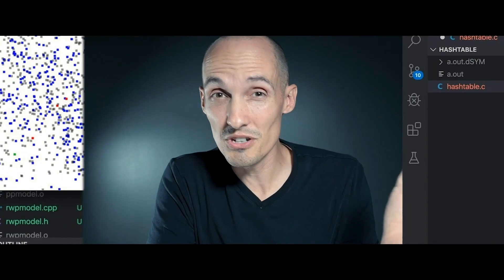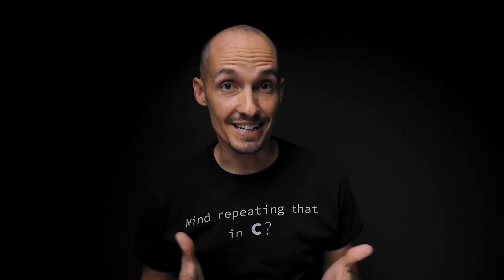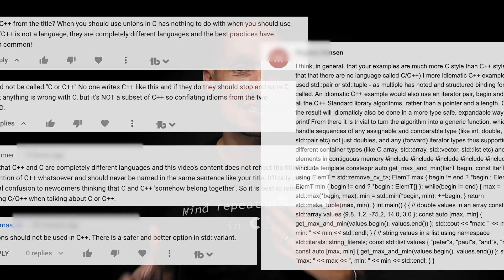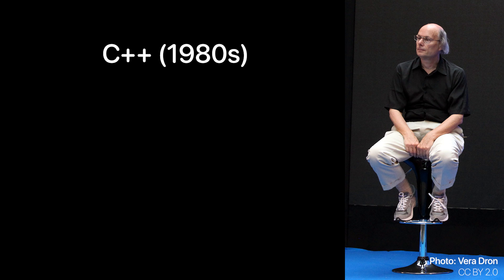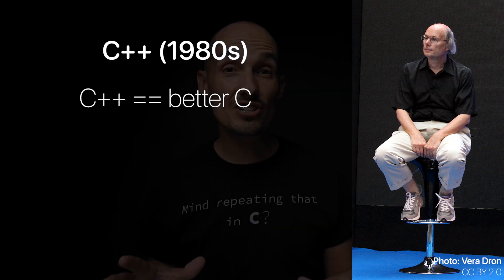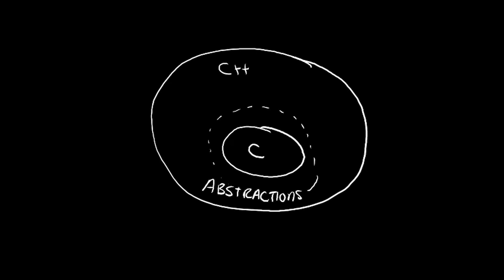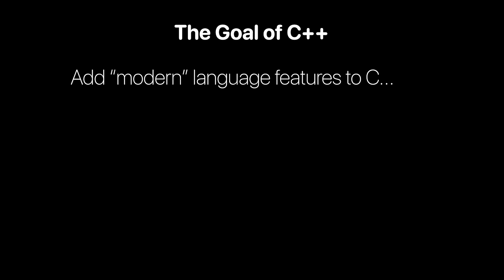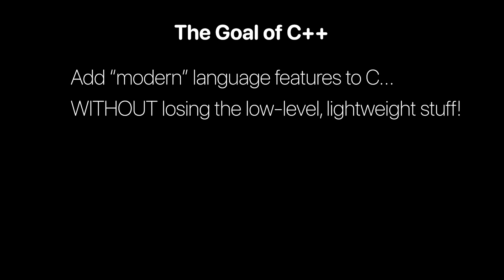How different are C and C++? Can I still say C/C++?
How different are C and C++? Can I still say C/C++? // Let's have it out. A discussion about standards drift, languages, culture, community, and recommended best practices. I'd love to hear what you think.